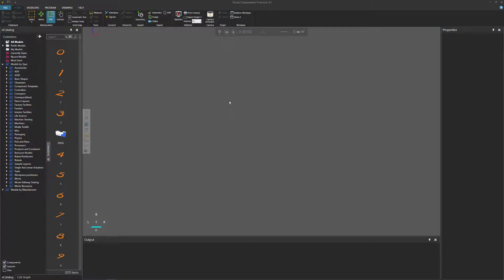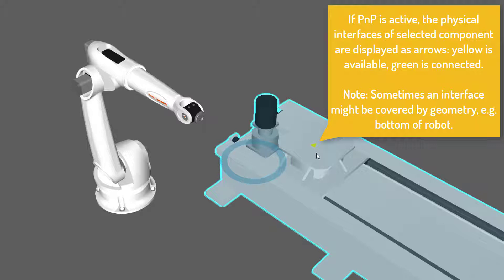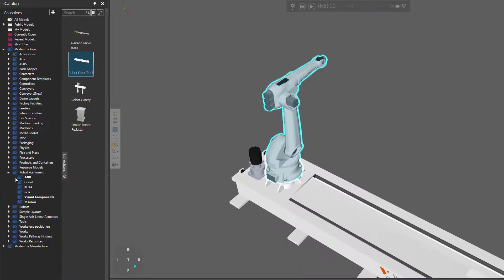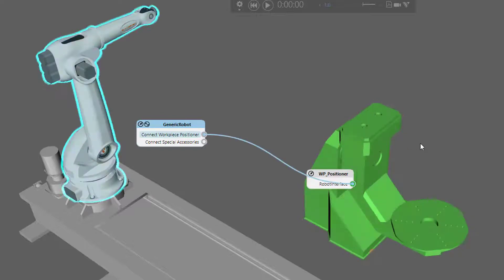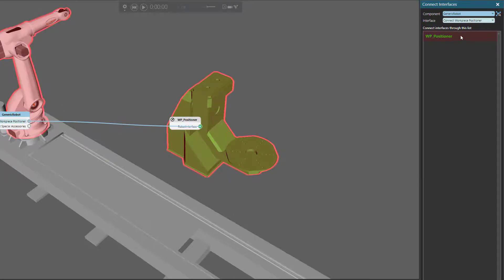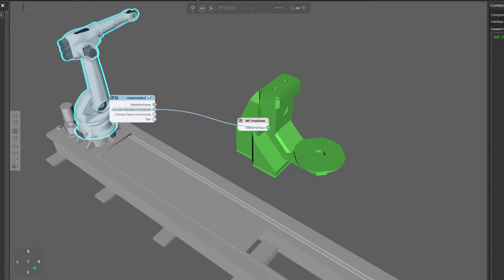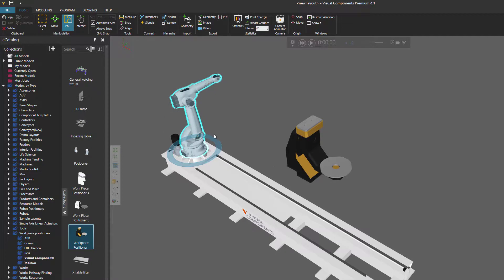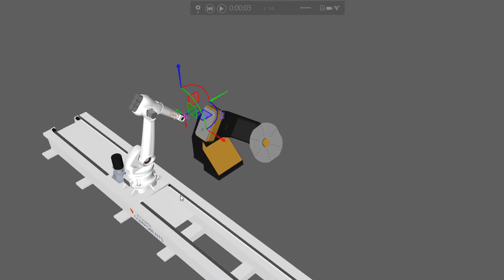Connect Interfaces | Visual Components 4.1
This video shows how to use the PnP and Connect Interfaces commands. For example, you learn how to mount a robot on a track to extend its reach and remotely connect external axes for positioning parts.